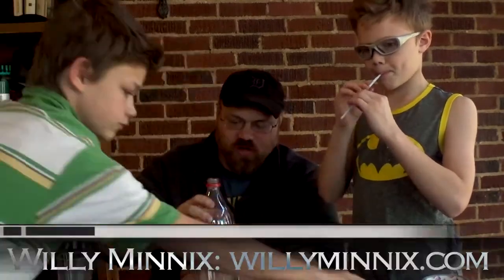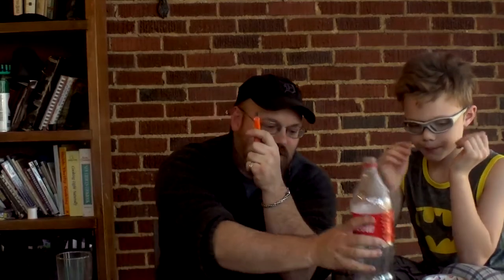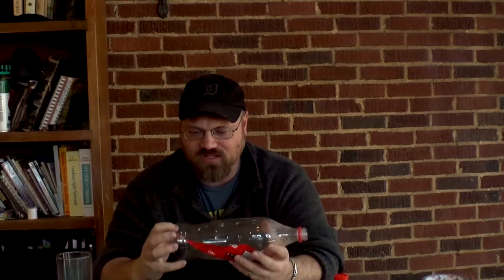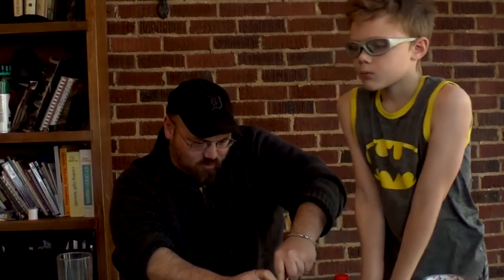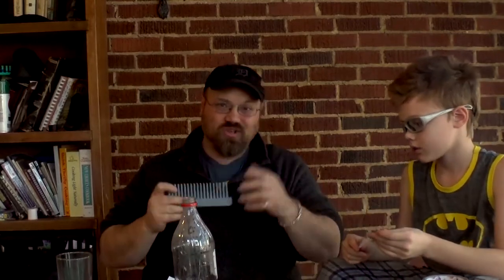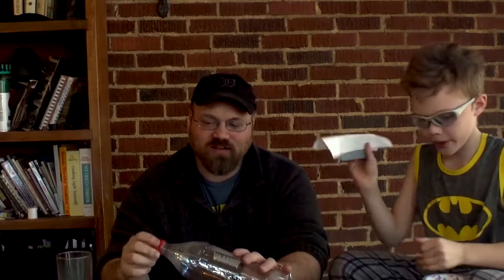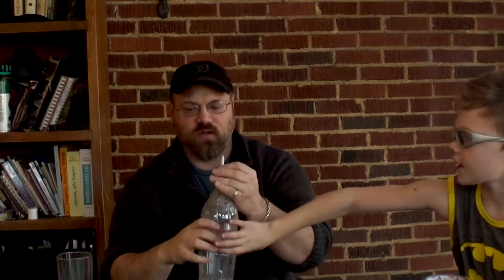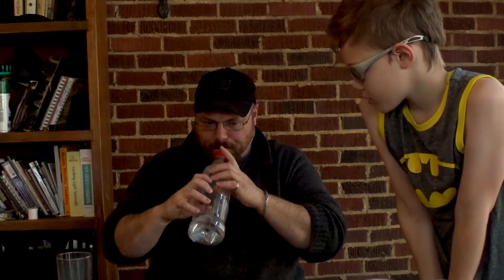Homemade Instruments 12 Coke Bottle Oboe and Comb Harmonica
Homemade Instruments Part 12 How to make a Coke Bottle Oboe and Comb Harmonica, part of the takelessons article on building simple instruments for children.

Minnix Music in Winston-Salem, NC offers lessons in the following instruments: Piano, Guitar, Voice/Singing, Mandolin, Banjo, Bass Guitar, Drums, Ukulele and Harmonica. and Give us a call today!

Mandolin Vol. 1 Basics
Mandolin Vol. 2 English Scottish and Irish Ballads
Mandolin Christmas Edition B&W Edition
Mandolin Hymn Vol. 4
Mandolin Hymn Vol. 3 Pirates